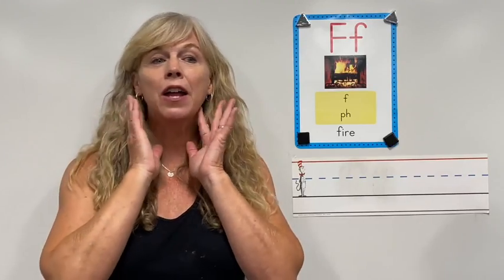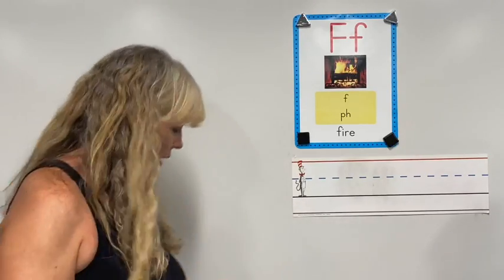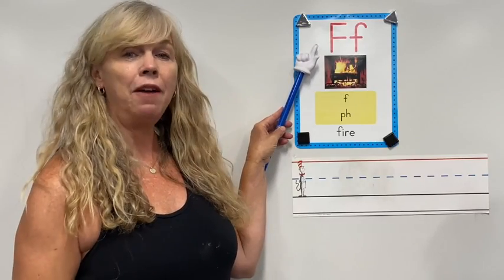Letter F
An introduction to the letter F.